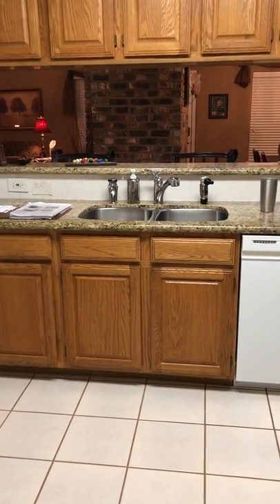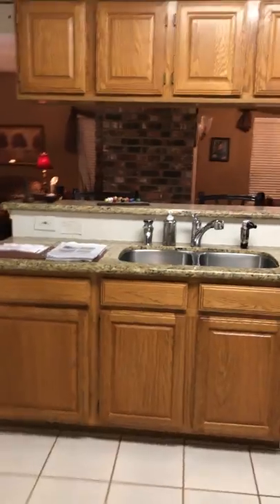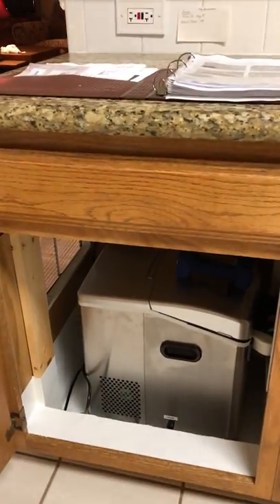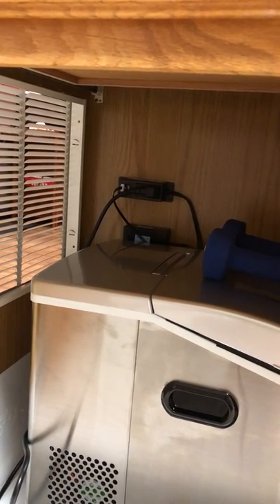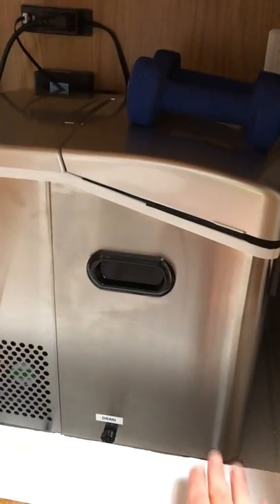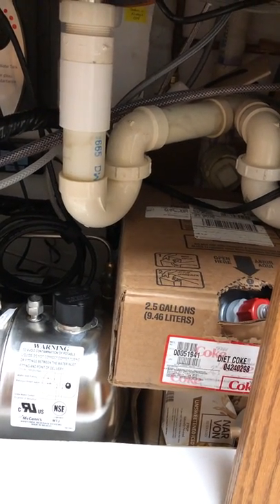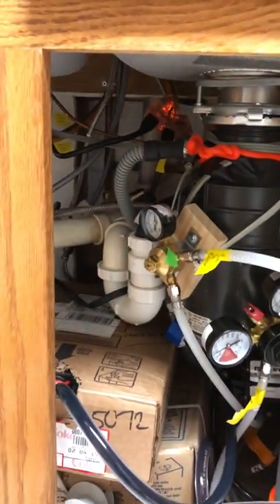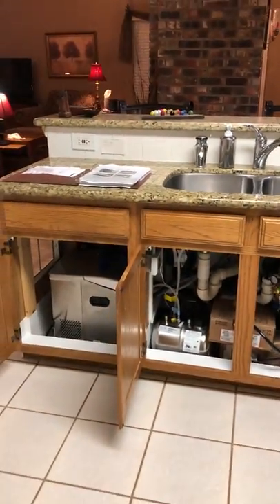Soda system installation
Purchased soda system from Soda Dispenser Depot.  My goal was to install in my kitchen without it being an eyesore.  Video is less than 5 minutes long.